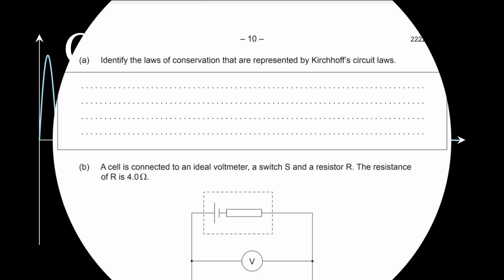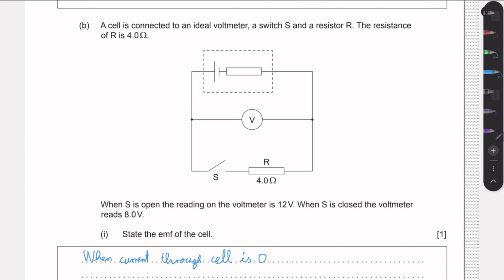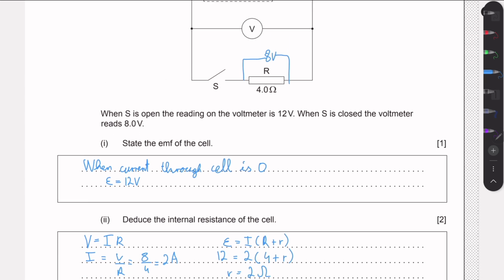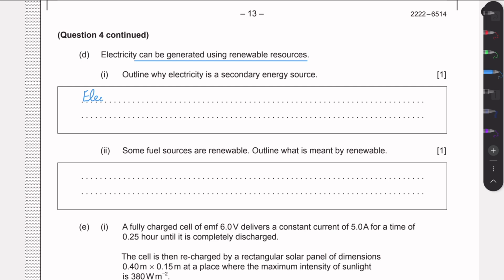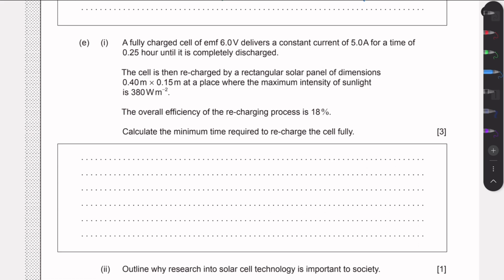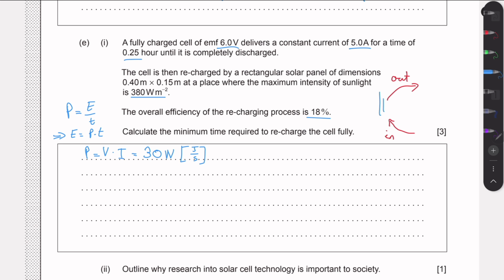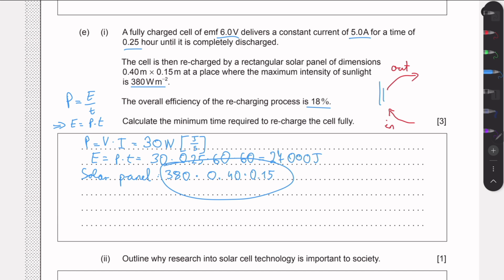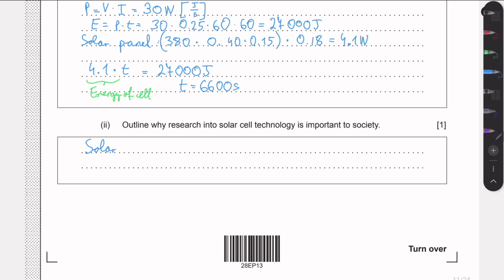IB Phy HL M22 TZ2 Paper 2 Q4 Circuits